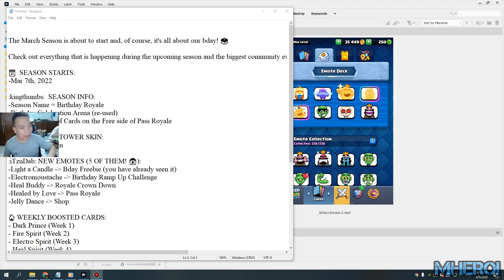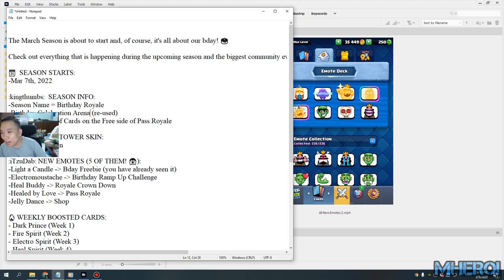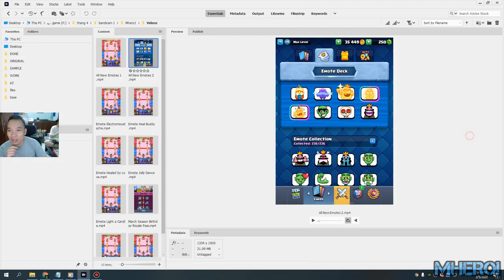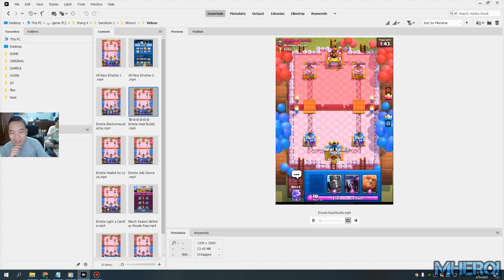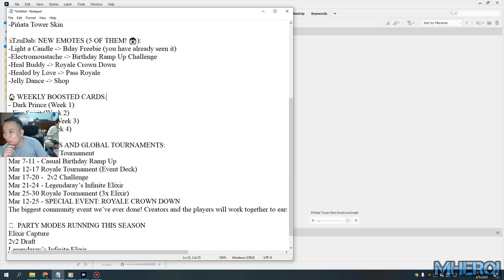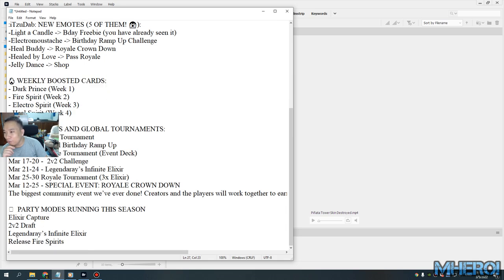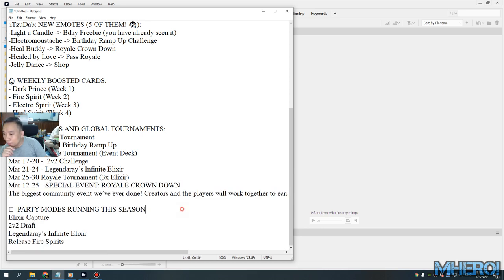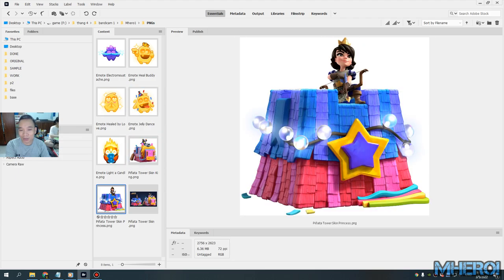Season 33 Birthday Royale Clash Royale - Royale Crown Down